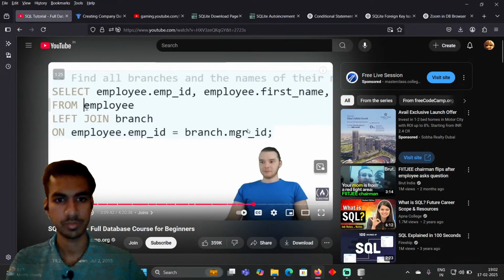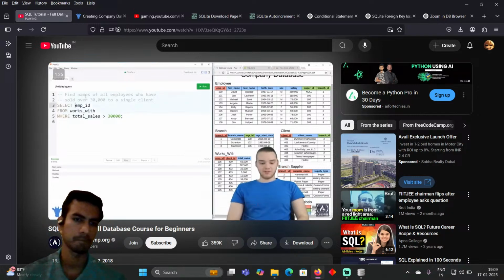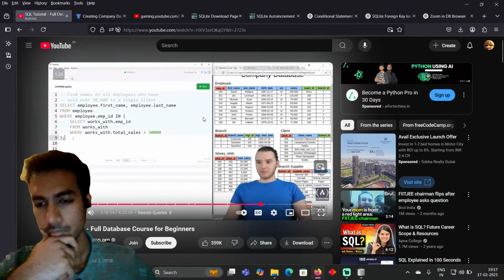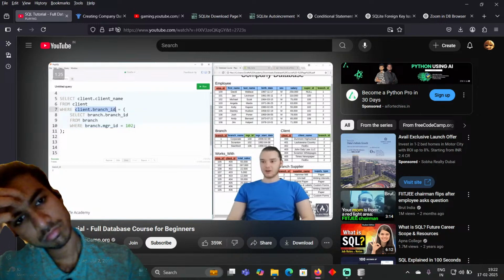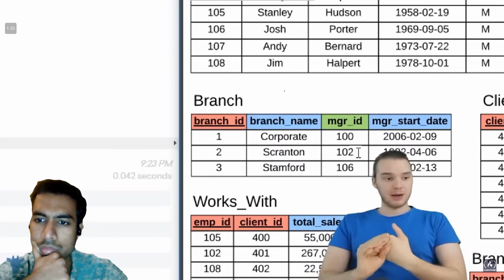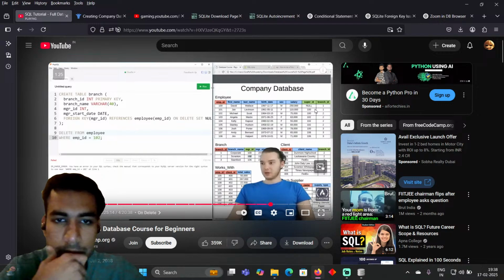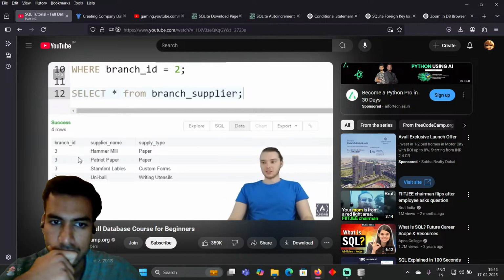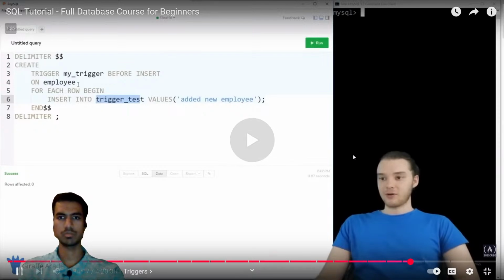Lets conquer sql 🤠part 3 (continued)